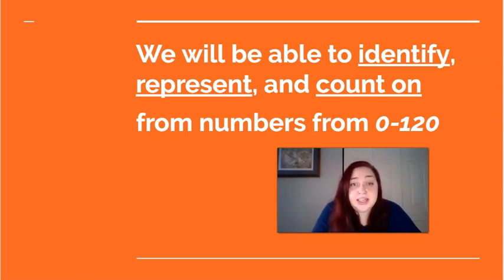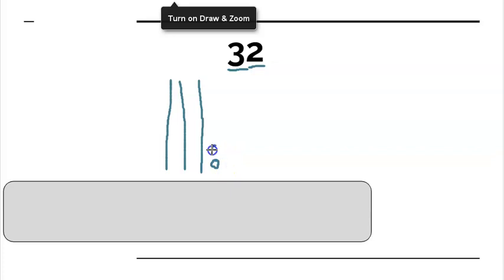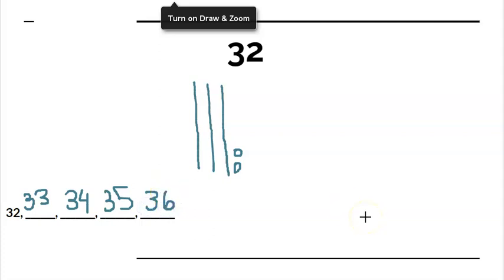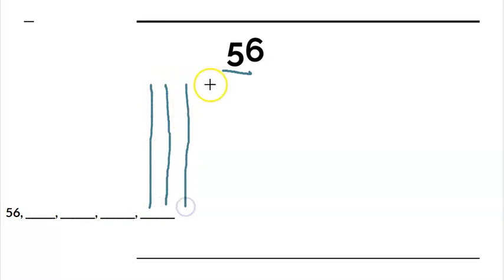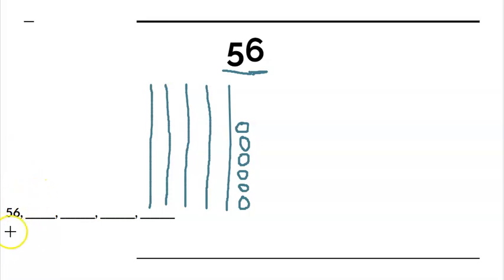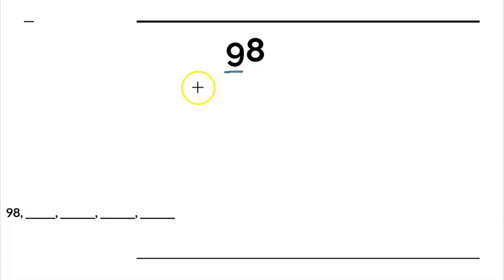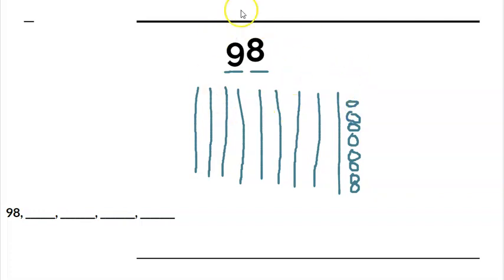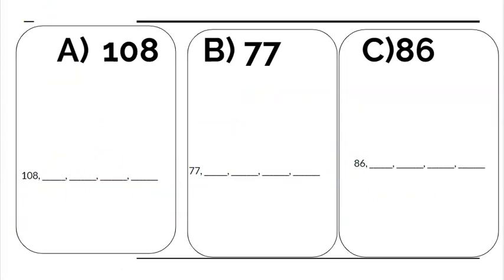April 21st, ENG, Math